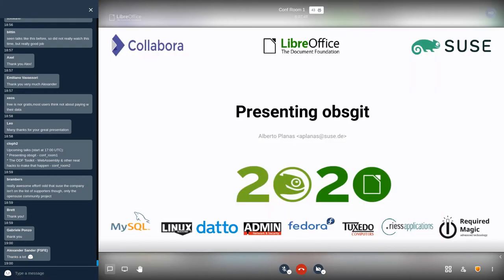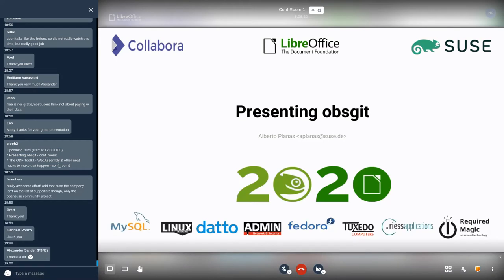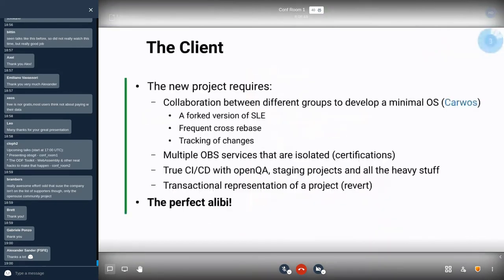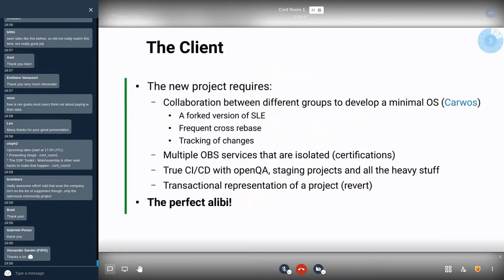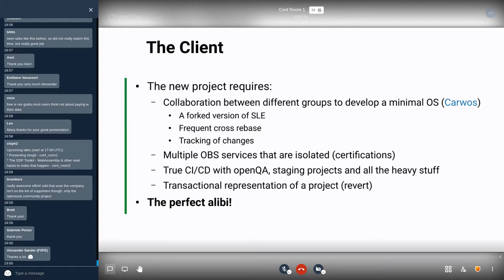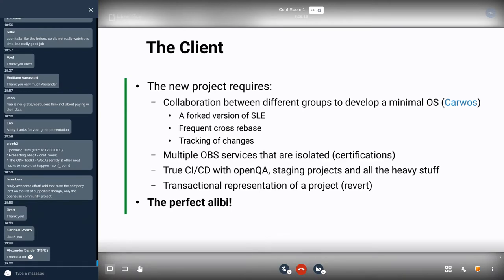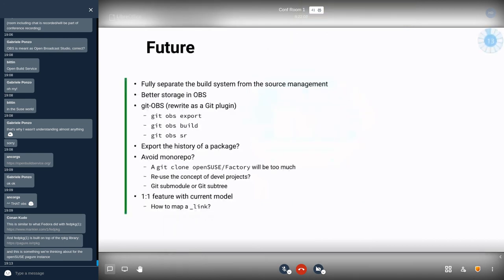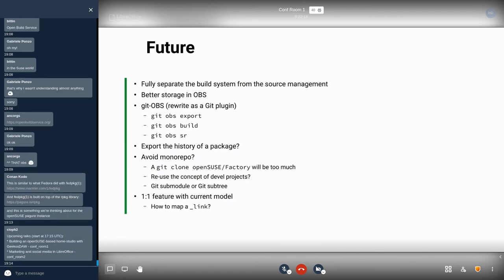Presenting obsgit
Can we develop openSUSE using git?